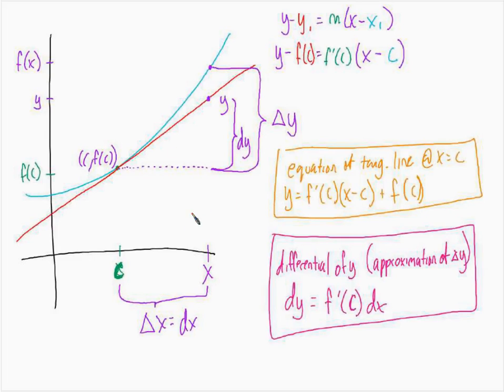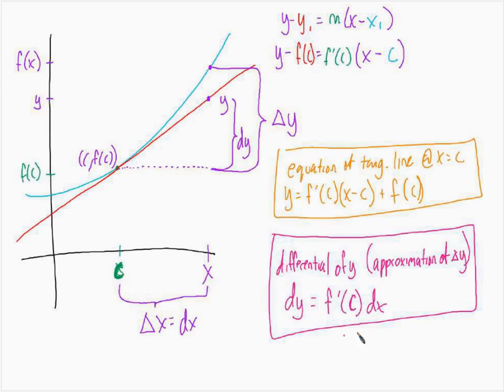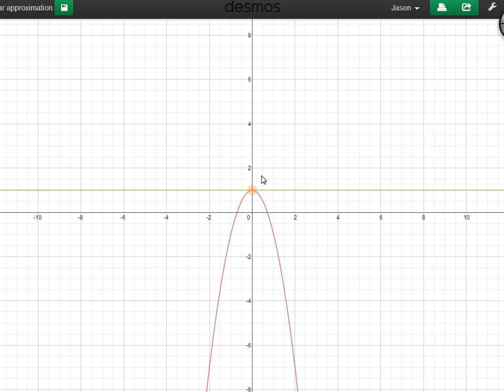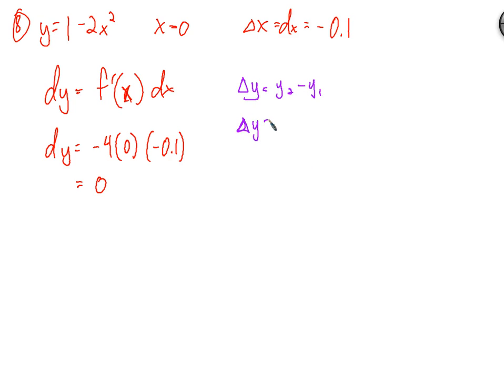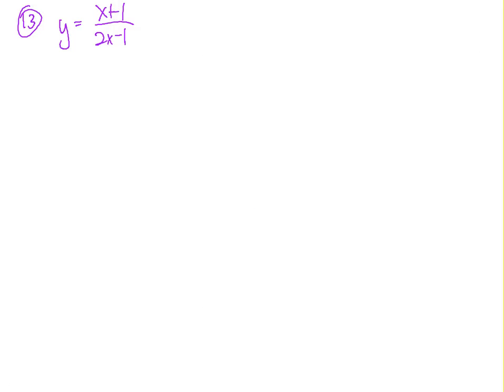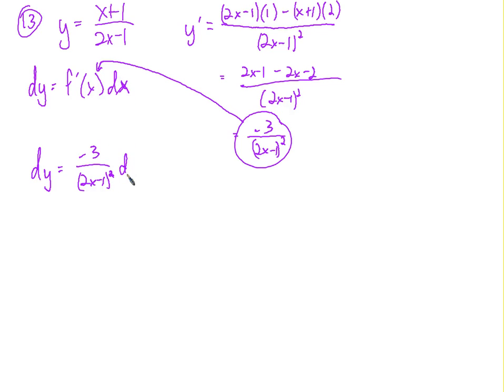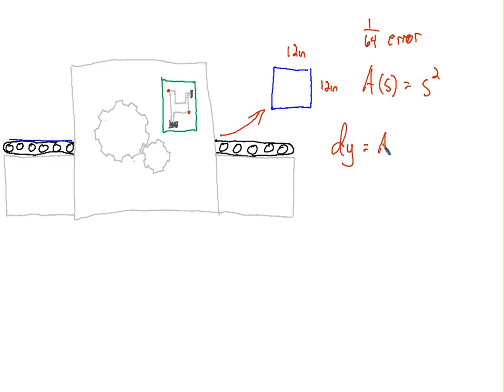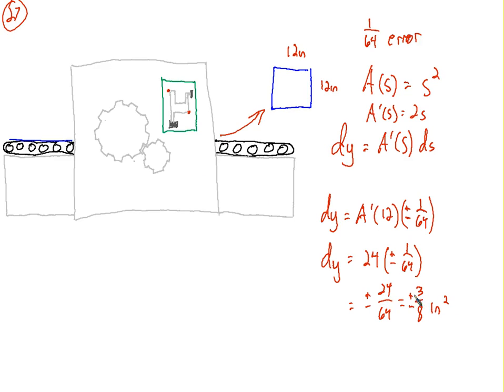3.9 Differentials Part 1